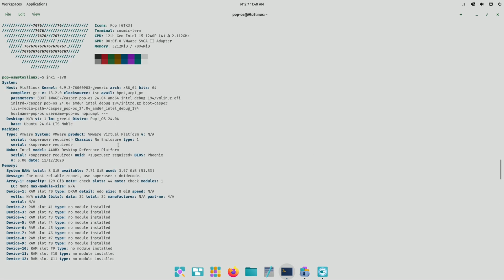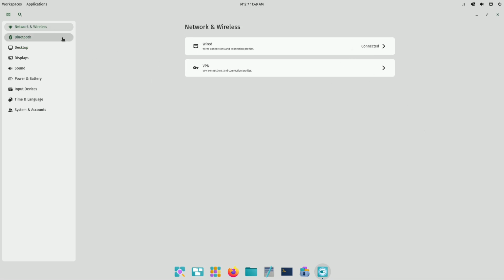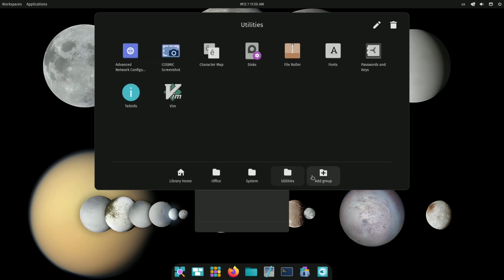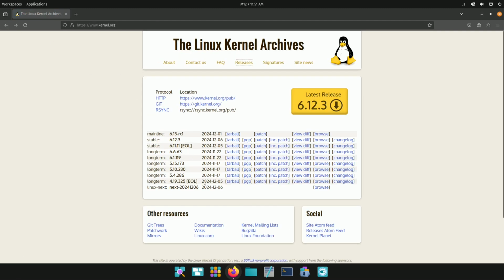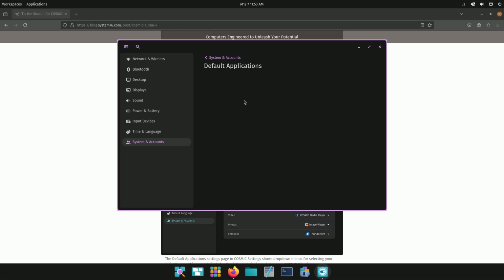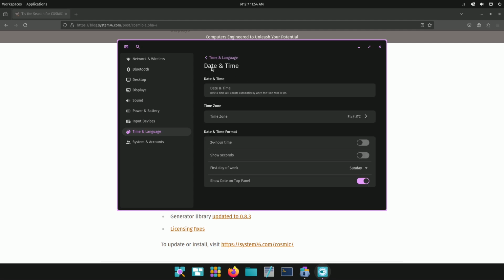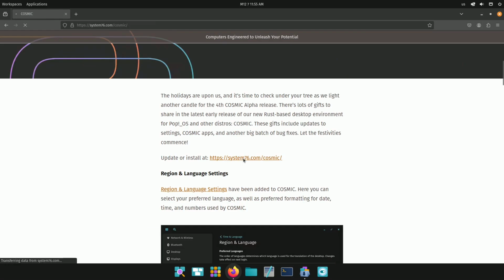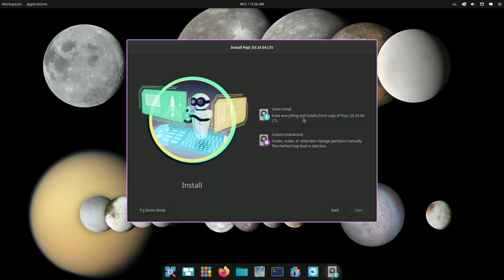🎄 COSMIC Alpha 4 Release: New Features, Fixes, and Updates for Pop!_OS 🚀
Experience the latest updates in the COSMIC Alpha 4 release! This Rust-based desktop environment for Pop!_OS and other Linux distros brings exciting new features like Region & Language settings, default app configurations, display power management, accessibility improvements, Variable Refresh Rate support, and more. Plus, discover performance improvements and bug fixes that make COSMIC smoother than ever!

💡 Highlights:

New Region & Language Settings.
Default Applications Settings.
COSMIC Media Player preview.
Display Power Management Settings.
Accessibility features & screenreader support.
Variable Refresh Rate (VRR) for gamers.
Bug fixes & performance enhancements.

🌟 Let the festivities begin with COSMIC’s holiday release!

Todays Video - 🎄 COSMIC Alpha 4 Release: New Features, Fixes, and Updates for Pop!_OS 🚀!